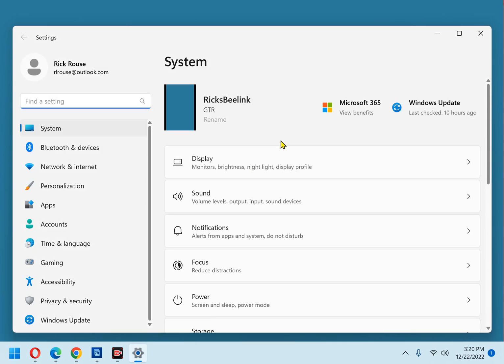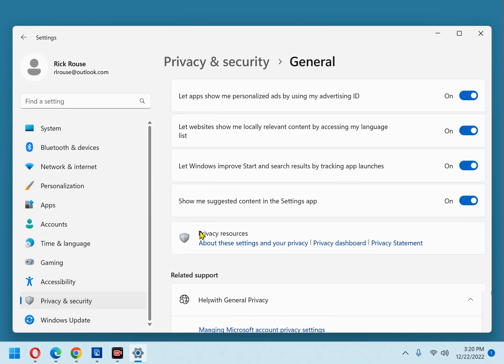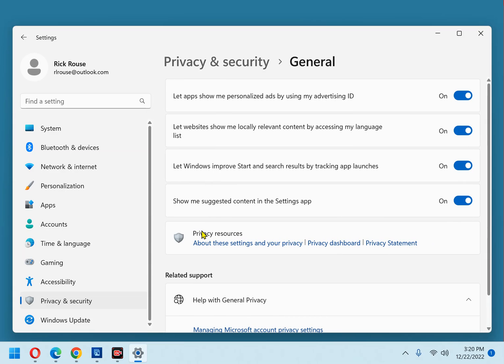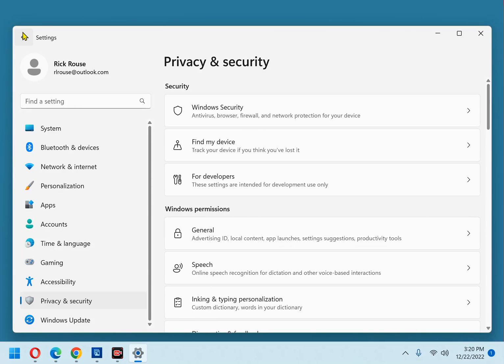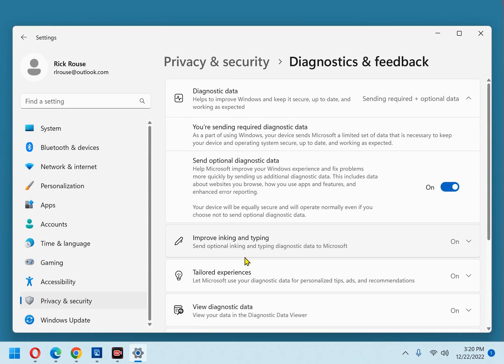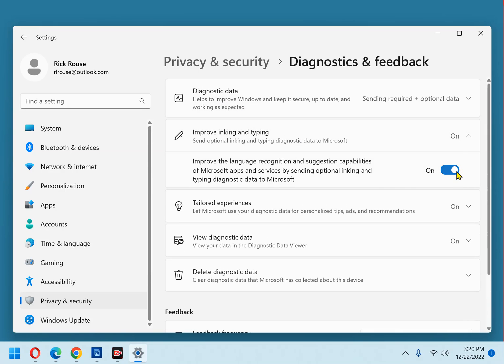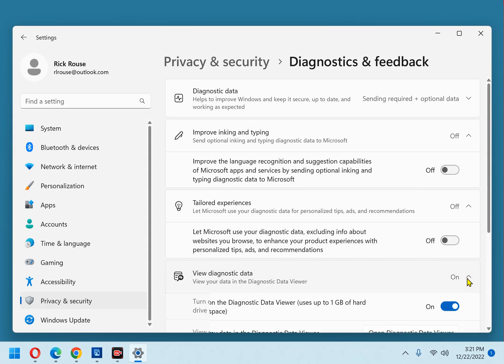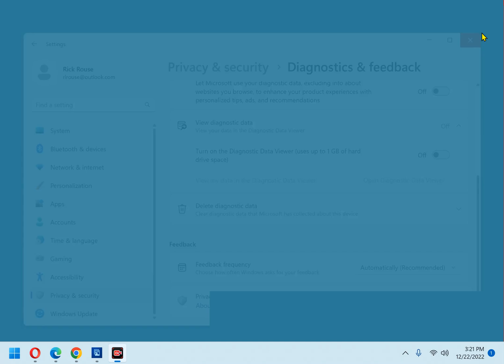Windows 11 is tracking your every move. Here's how to stop it.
Dozens of Windows 11 tips and tricks at your fingertips (ad)

Like Windows 10 before it, Windows 11 is quite aggressive at tracking every move you make with your PC and sharing that info with their advertising partners and various other entities.

This video shows how to stop the most egregious tracking with just a few quick mouse clicks.